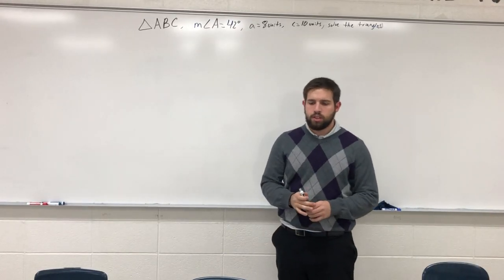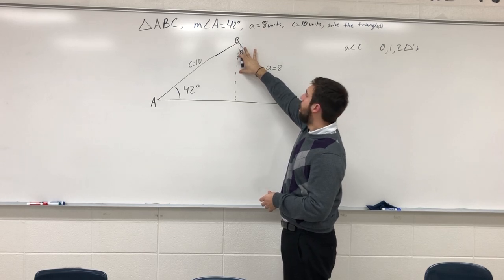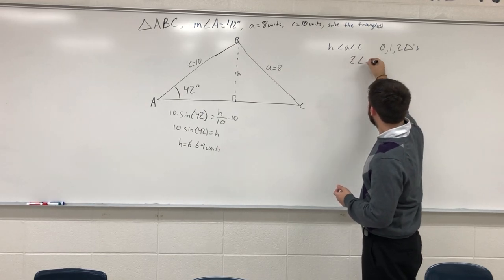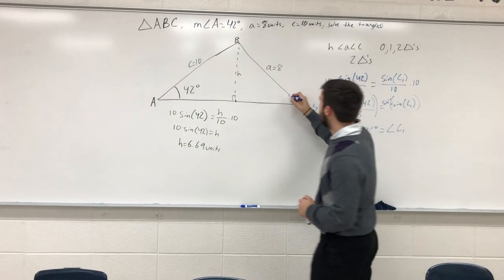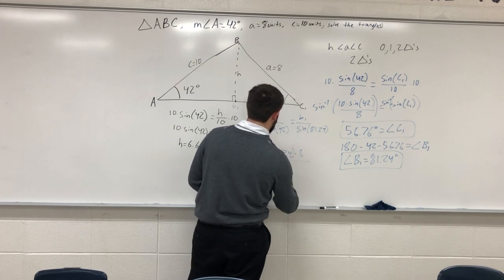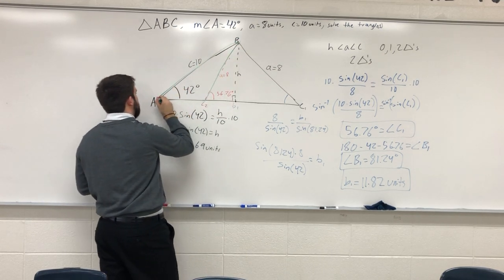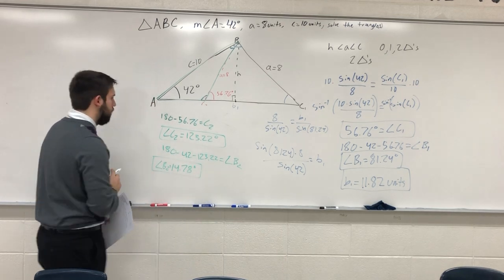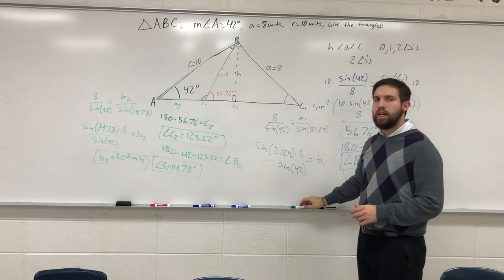Pre-Calculus Semester 2 Formative D Question 1